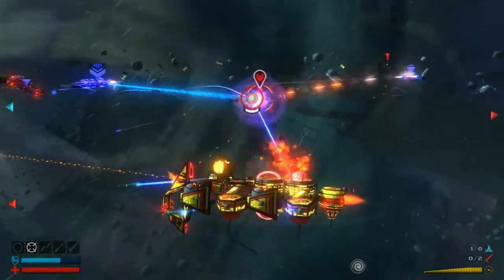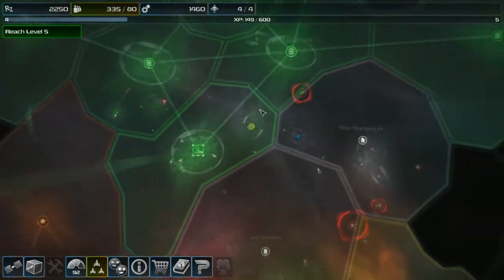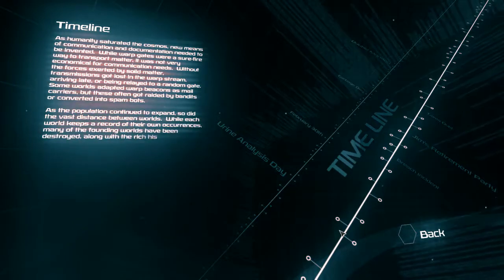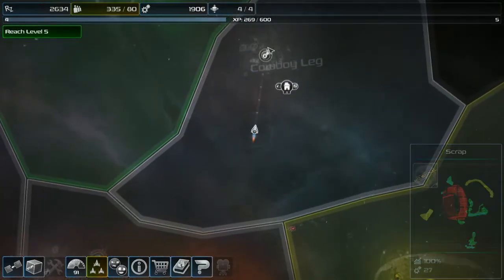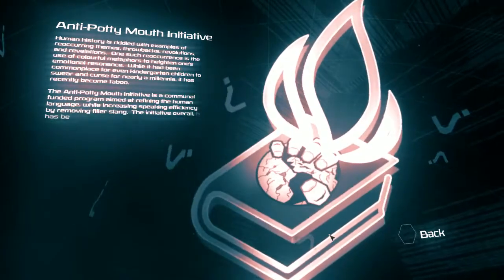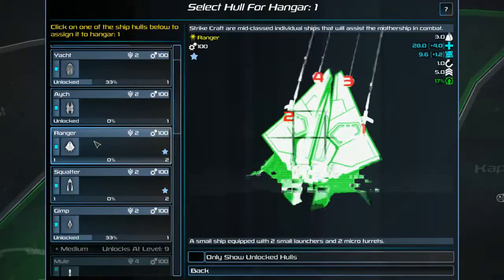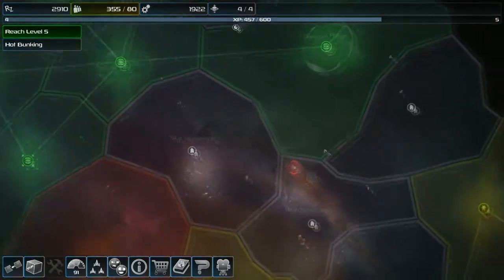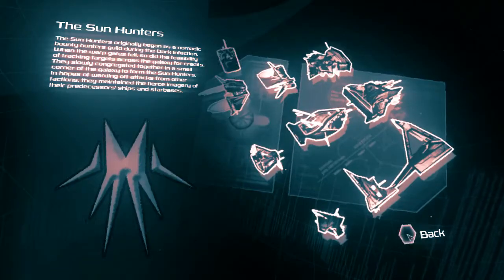Space Pirates and Zombies 2 - Ep 04 - Let's Play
Welcome to my lets play of...

Space Pirates and Zombies 2!

In SPAZ 2 you must survive in an evolving post apocalyptic Galaxy. The zombie threat is defeated, infrastructure has collapsed, fuel is scarce, and scavenging means survival.

Initially the Galaxy contains hundreds of fleets, each trying to survive. AI captains do everything the player can. The player is not special and is not the center of the Galaxy.

As resource scarcity becomes critical, ships come into conflict just to survive. Factions may form for protection or split due to starvation. Old friends must become fodder.

Stronger factions establish and defend territories, set up resource hubs, and establish star bases. Weaker factions may resort to banditry. Each captain is unique, persistent, and shapes the Galaxy.

When factions meet, combat is usually the result. While the strategic side of SPAZ 2 is about exploration, territorial control, and faction building, the action side of SPAZ 2 is about ship construction, tactics, and salvage.

Combat creates damaged ships and dead crew, but it also provides new salvaged parts. All the parts in SPAZ 2 are modular and randomly generated. If you see something you like, break it off an enemy, grab it with your tractor beam, and connect it to your ship. Ship construction can be done live during battles, though sometimes beating an enemy to death with their broken wing is also fun.

Back on the star map, battles will attract other captains looking for salvage. Take your new parts and run. Upgrade, repair, and prepare to fight another day, for darker threats are about to emerge.